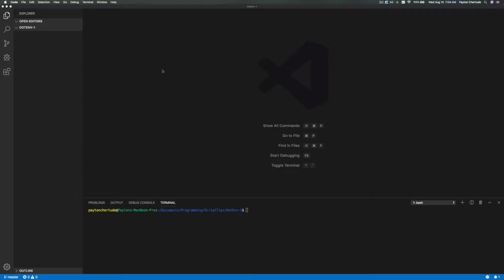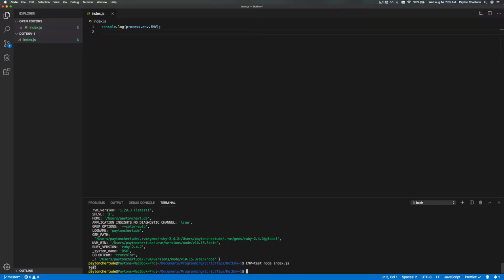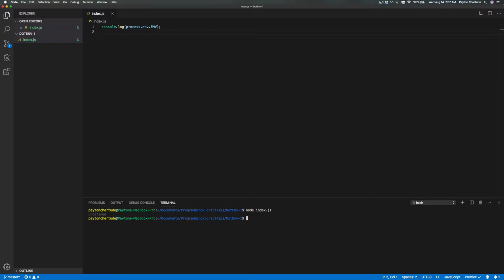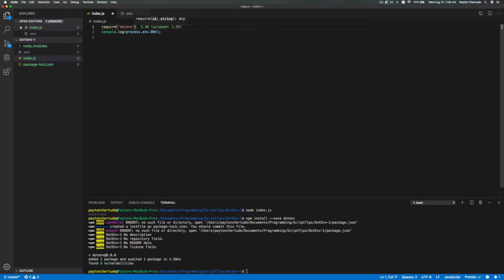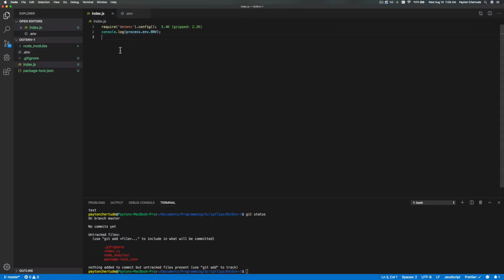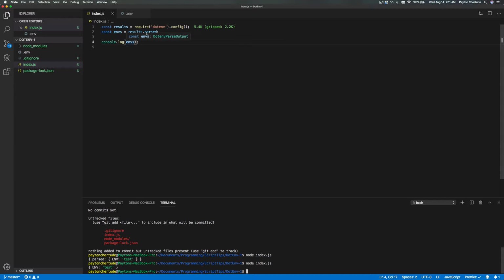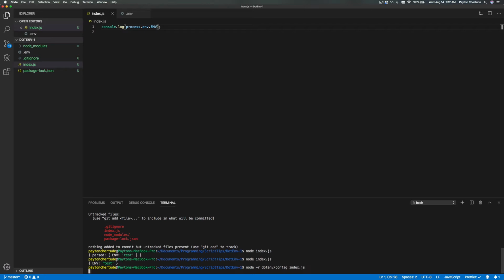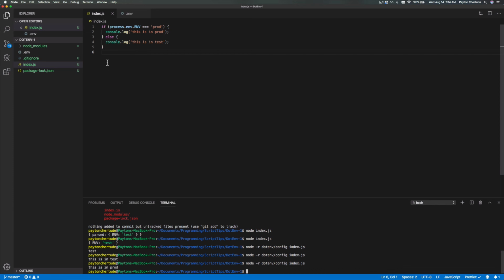How to use Environment Variables in Node JS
How to create, access, and use environment variables in Node JS